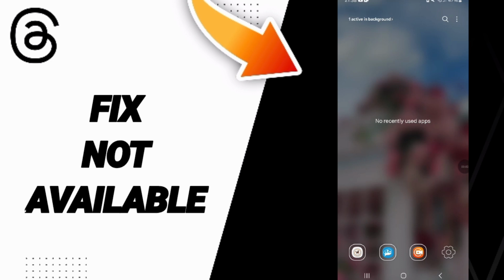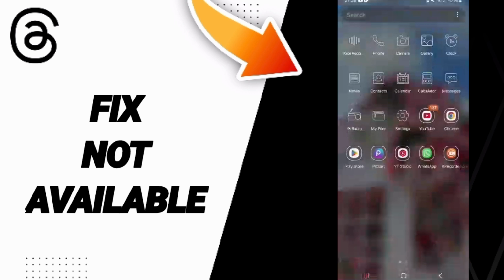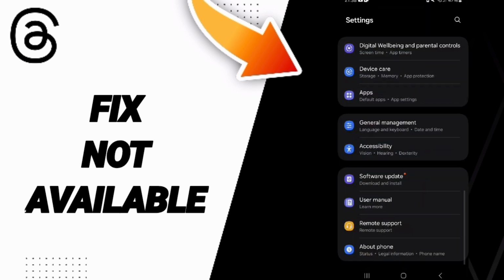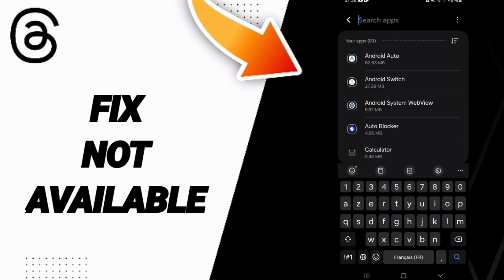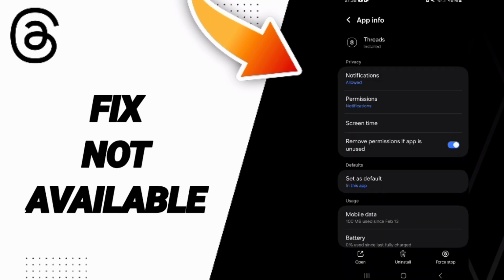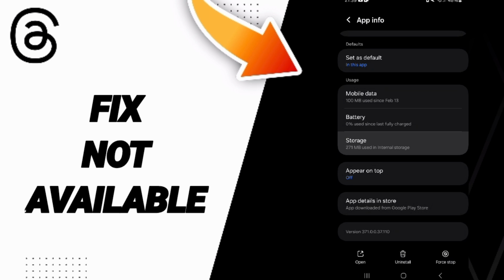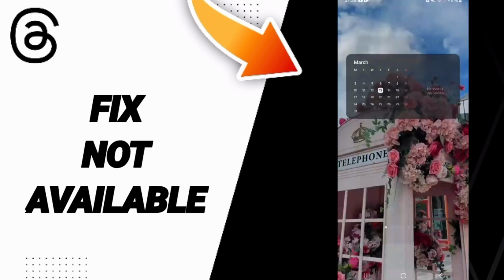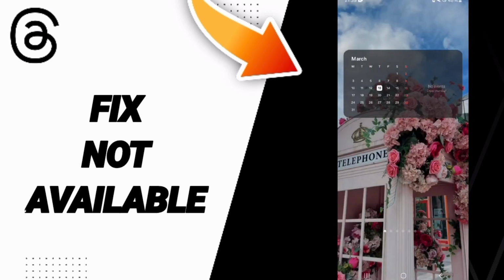How To Fix Not Available On Threads App 2025